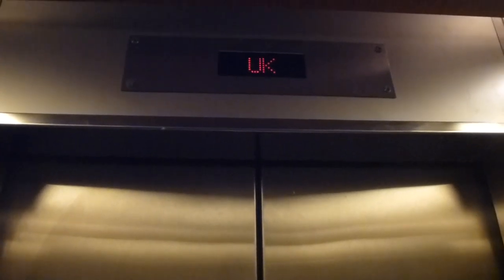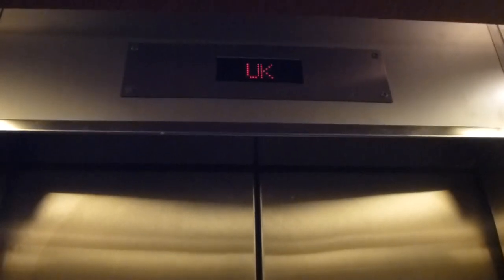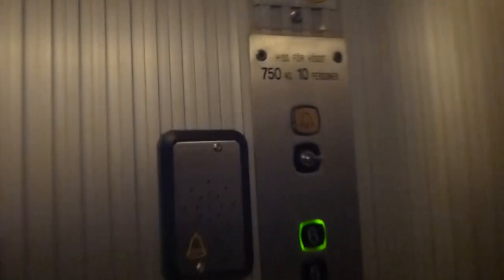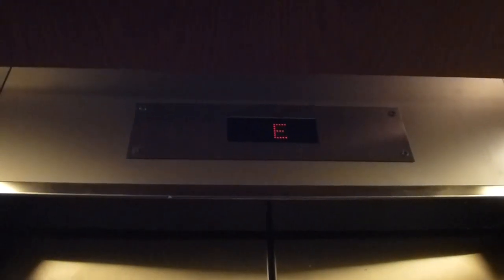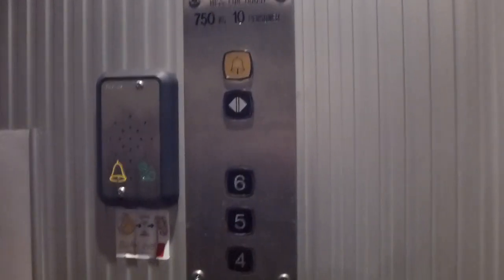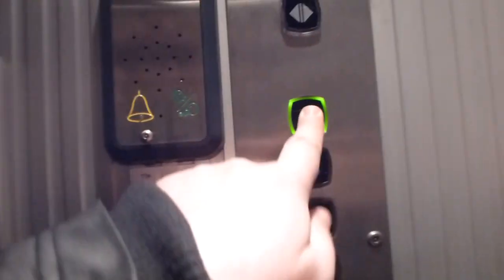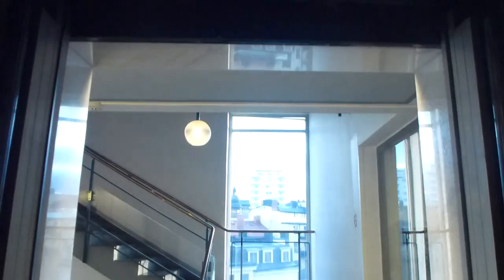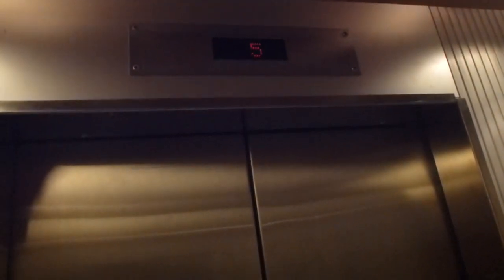3x KONE M mods. Traction Elevators @ Fleminggatan 7, Stockholm, Sweden!